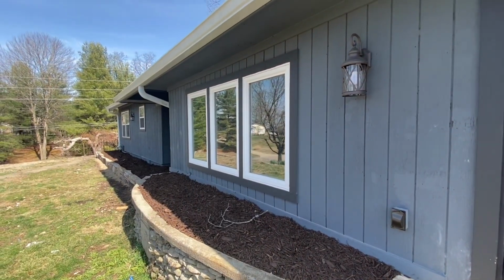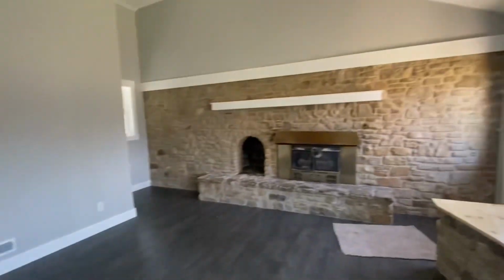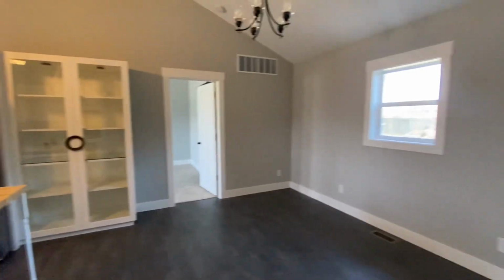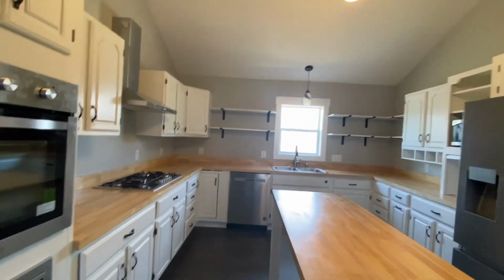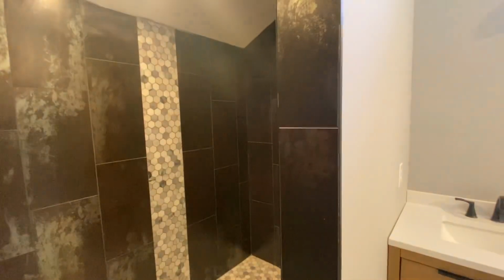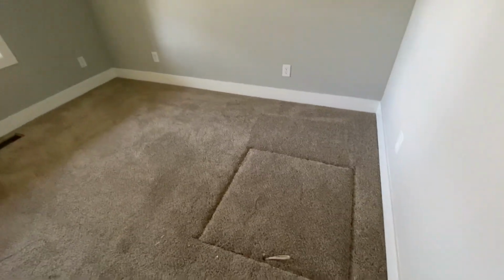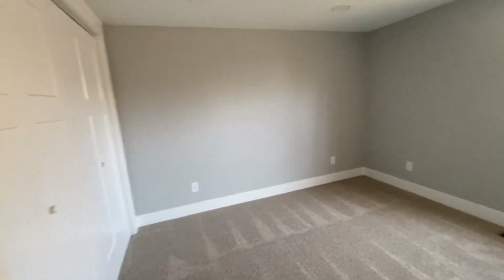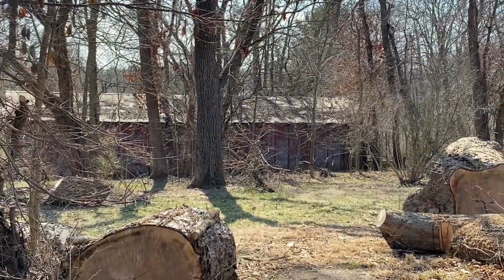1700 E Moffett Lane, Bloomington, IN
Completely reborn from top to bottom! Roof (including new trusses) to foundation (including new floor joists), plumbing and electric, this home was re-imagined for today's buyer in mind. One level living with a large eat in kitchen, luxury bath with soaking tub and walk in shower, and extra half bath for guests and more. Three bedrooms plus an office. Stainless steel appliances included. The living room features a curved stone wall and gives off an old stone cottage vibe except with vaulted ceilings. Furnace, AC and water heater are new, too. Spray foam insulation in the ceiling/attic space. The lot is nearly an acre and includes a large barn that needs some TLC but is serviceable for yard implement storage. Barn conveys as-is. Some small renovation projects remain but will be done shortly.